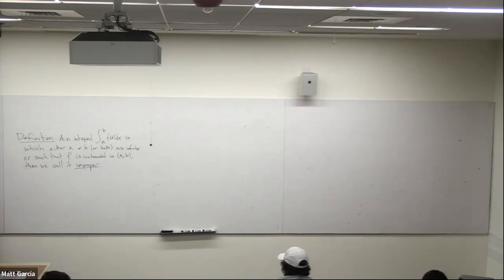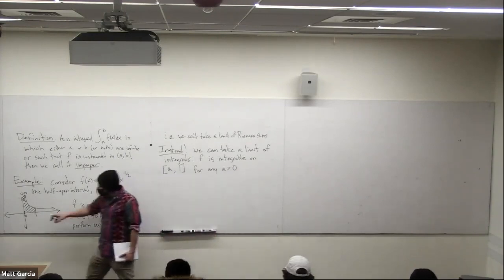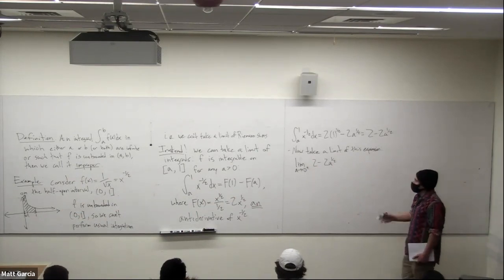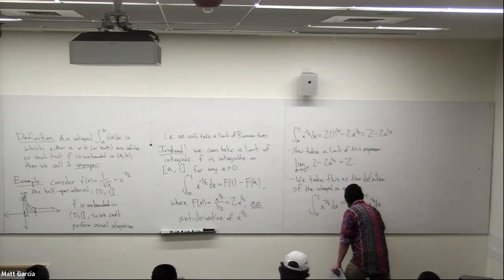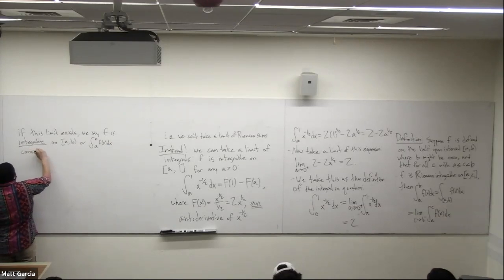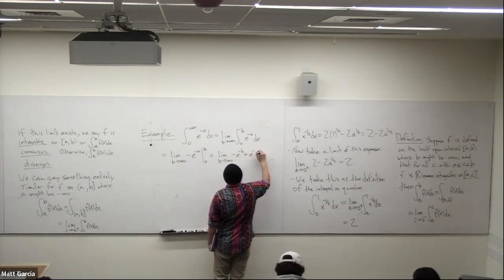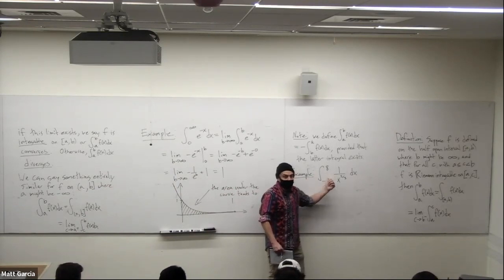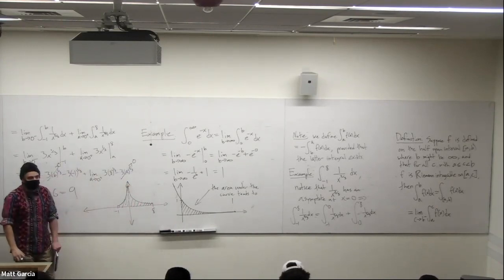1342 lec 5